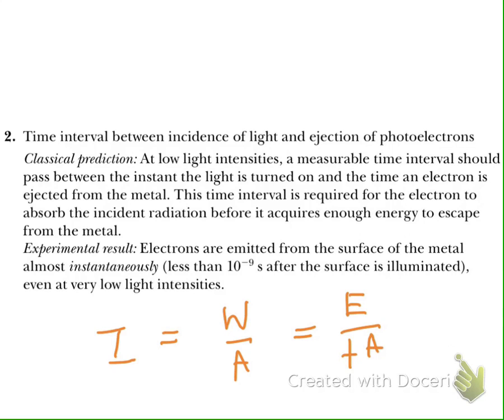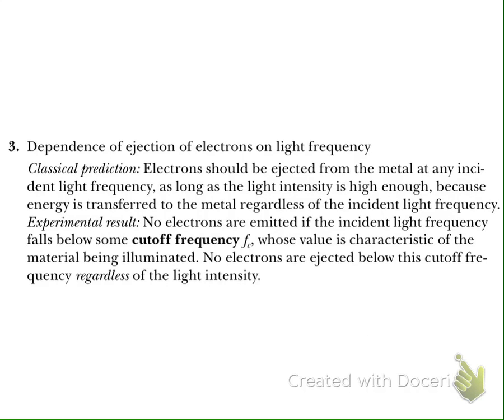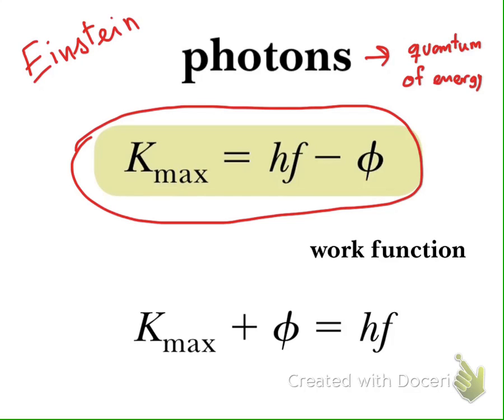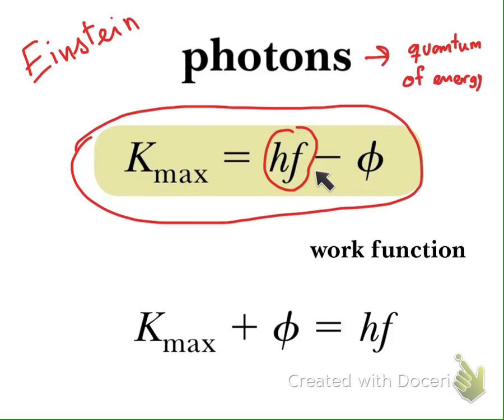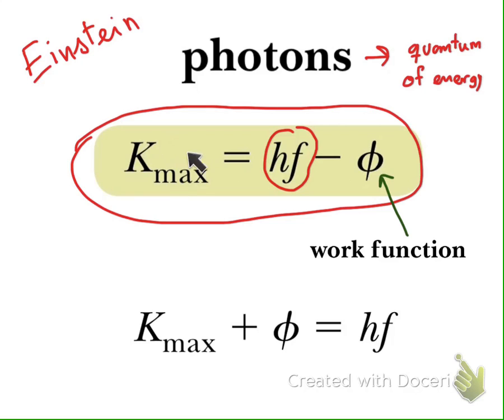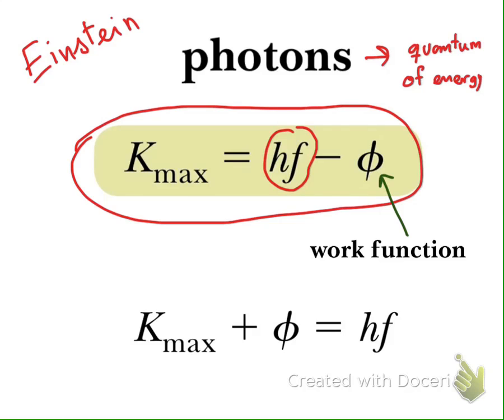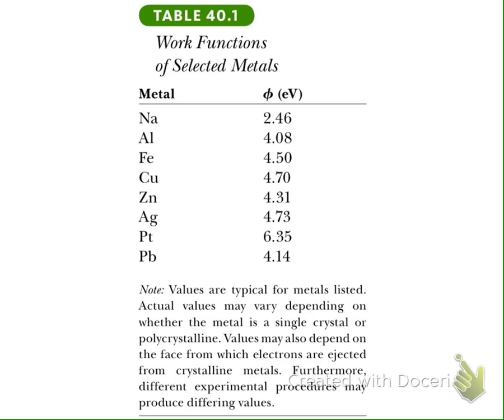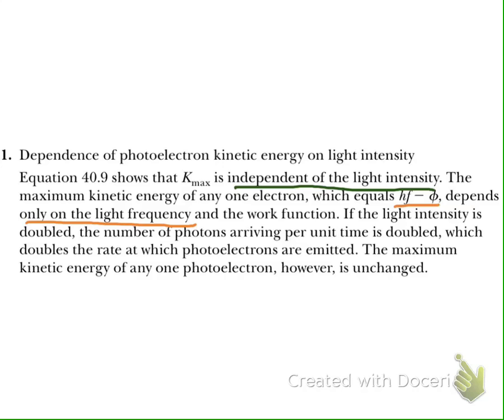CH40 Quantum Physics 7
CH40 Quantum Physics